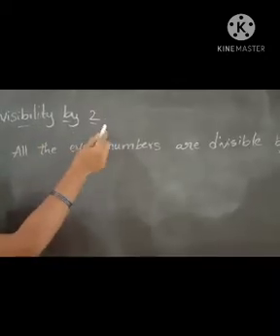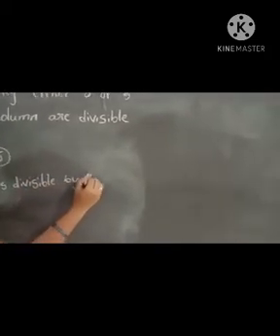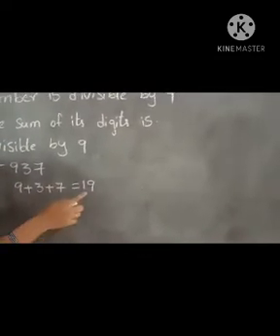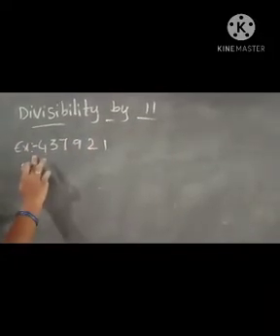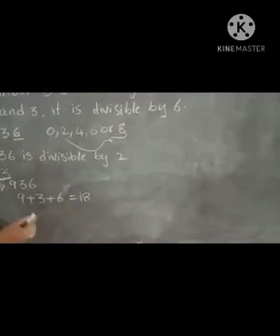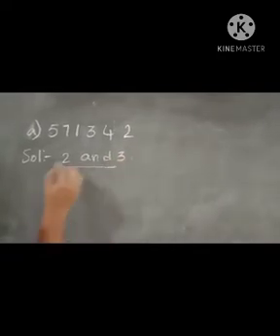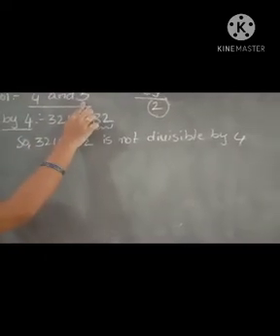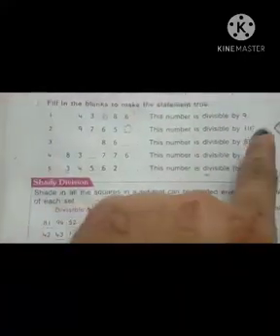Unit -5 NUMBER THEORY part III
Divisibility rules
2,3,4,5,6,7,9,10,11,12